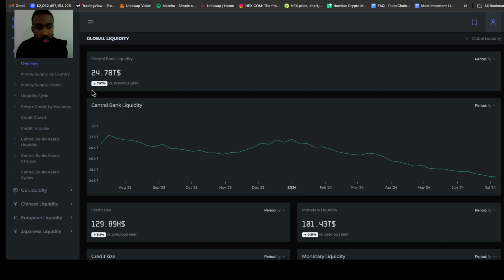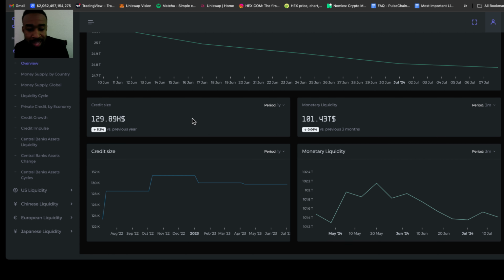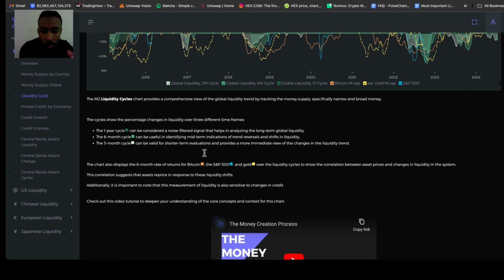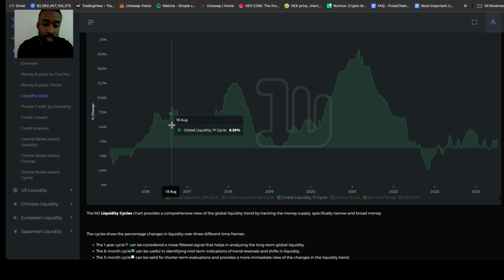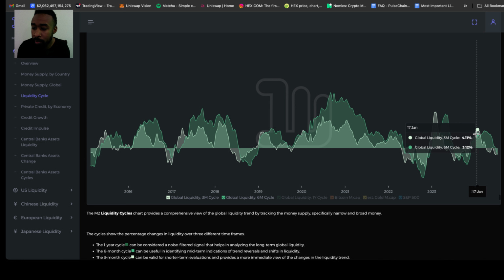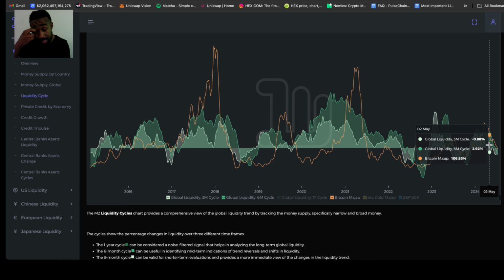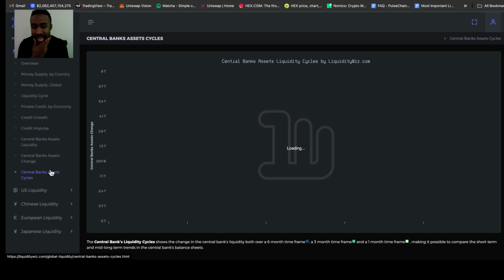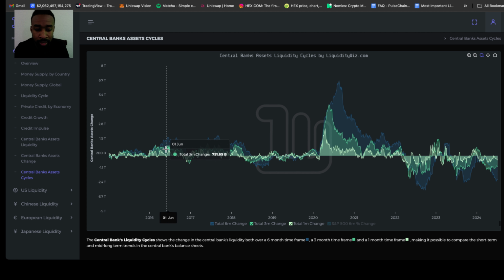Crypto Global Liquidity Analysis : The VOC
Global Liquidity Analysis delves into the critical role of liquidity in the global financial system. The video explores how central banks, financial institutions, and markets manage liquidity to ensure stability and growth. It covers key concepts such as money supply, interest rates, and the impact of global events on liquidity flows. By examining recent trends and data, the video provides insights into the current state of global liquidity and its implications for investors and policymakers. Viewers will gain a deeper understanding of the mechanisms driving liquidity and the strategies employed to navigate financial uncertainties.

Transcript